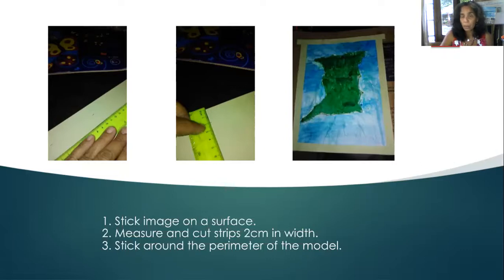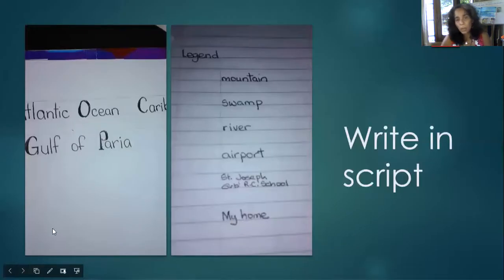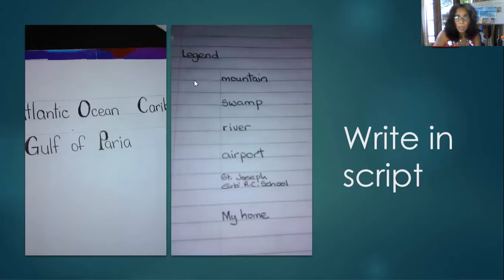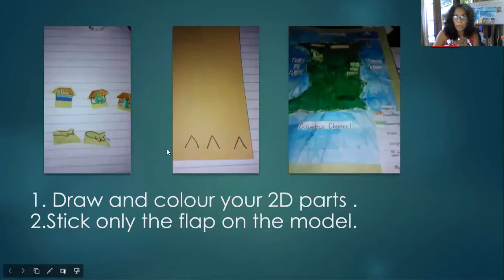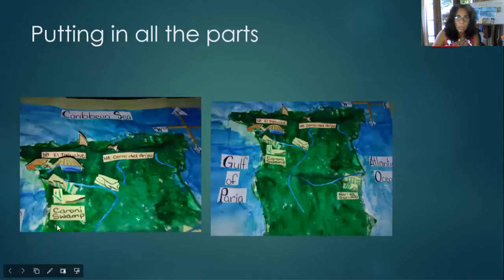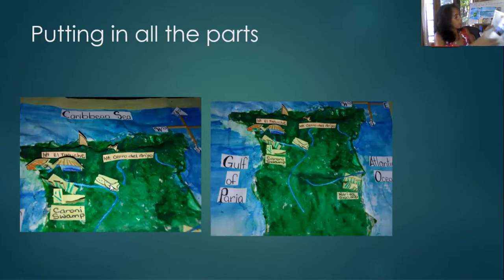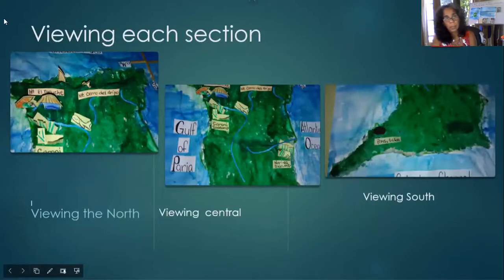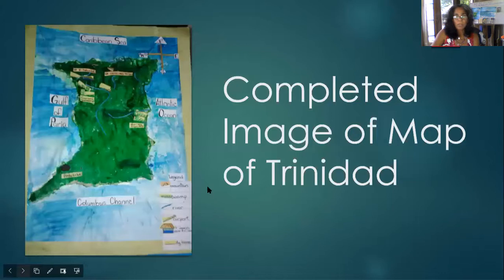St. Joseph Girls' R.C. School-Standard 2 Lesson 3 Model of Trinidad Part 2-2D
Students will add to previous 3 D model of Trinidad , components of a legend to create a map of Trinidad. The components will be done 2D.